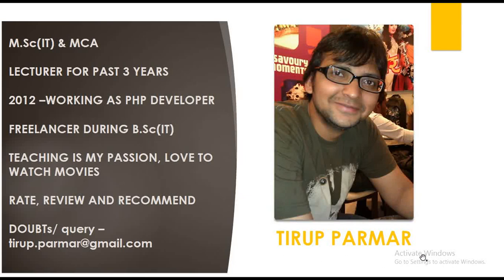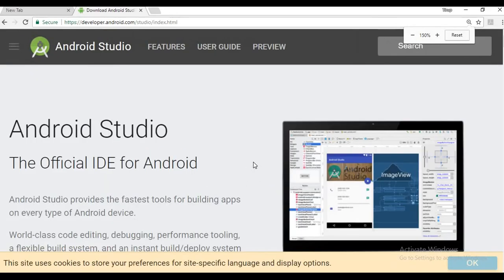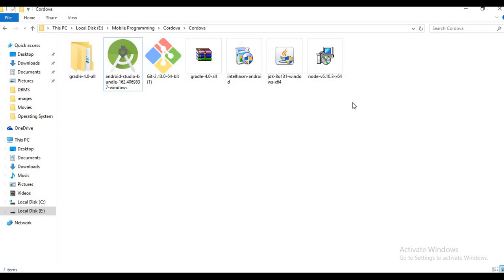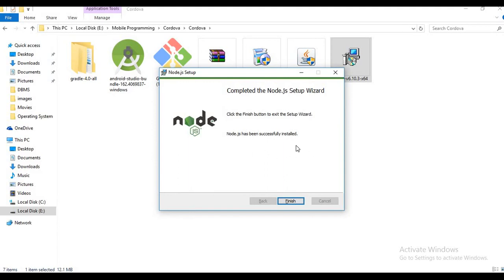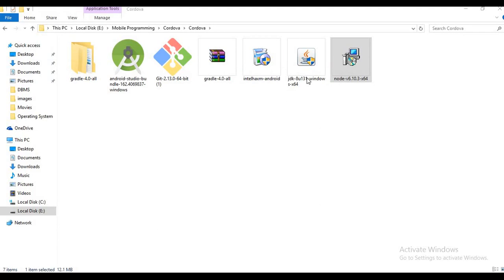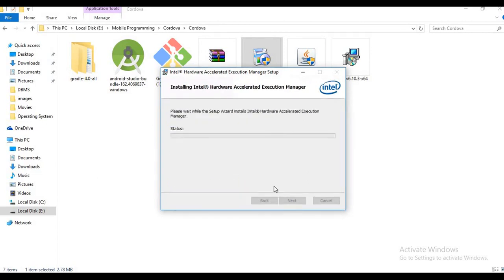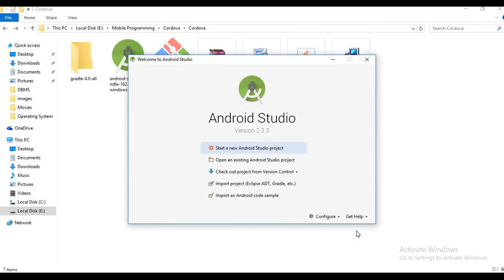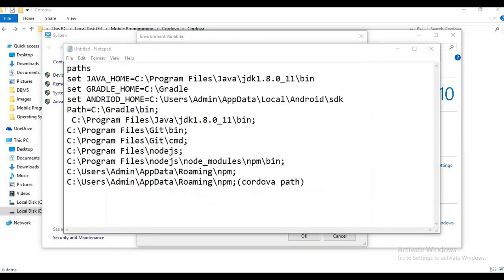SYBSc(IT) - Mobile Programming -Prac 1 Cordova Installing and adding emulator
Click on the below link to download required software's:-